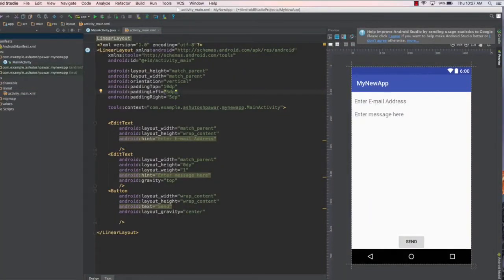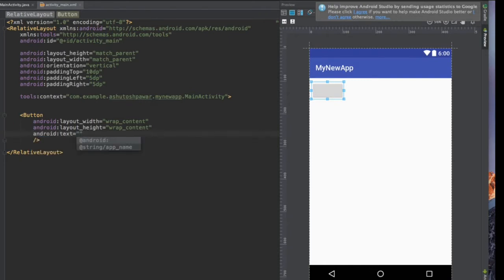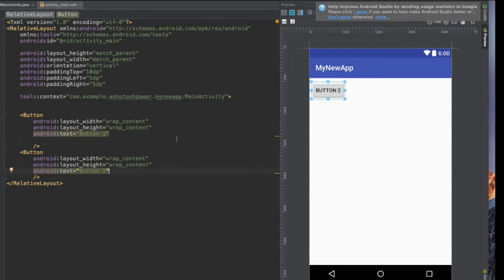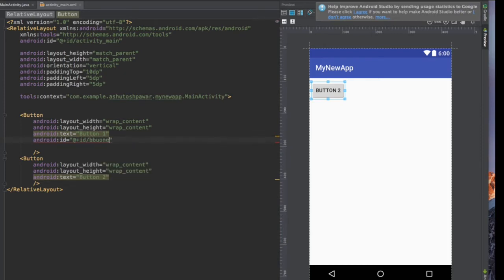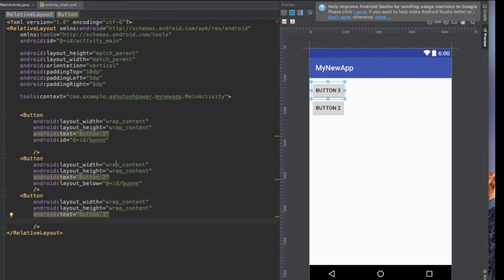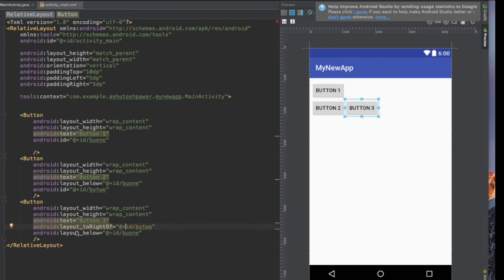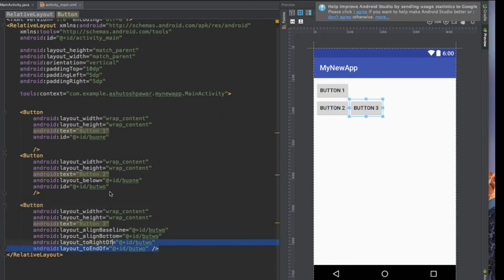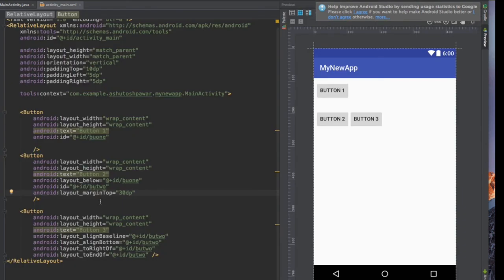Android Relative Layout